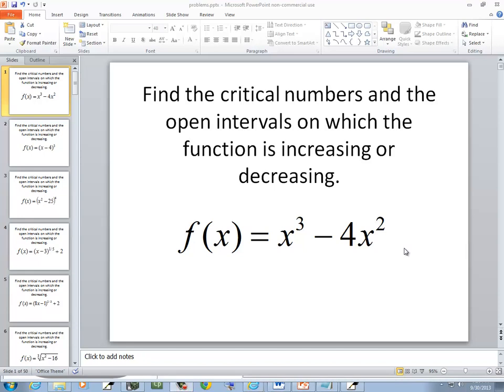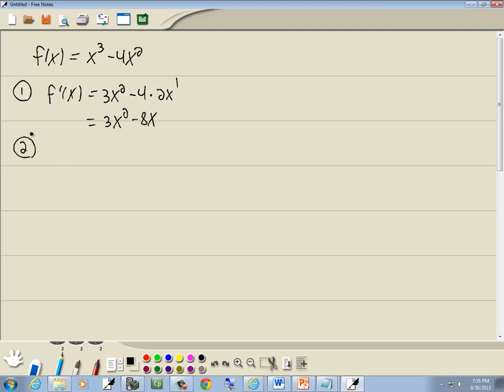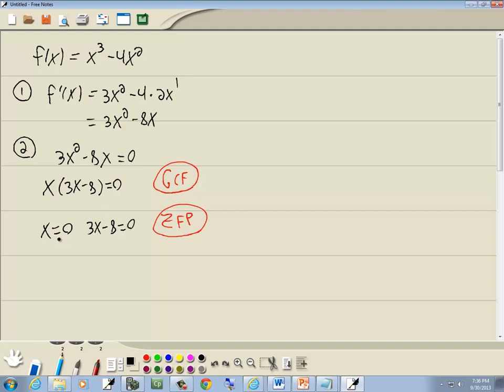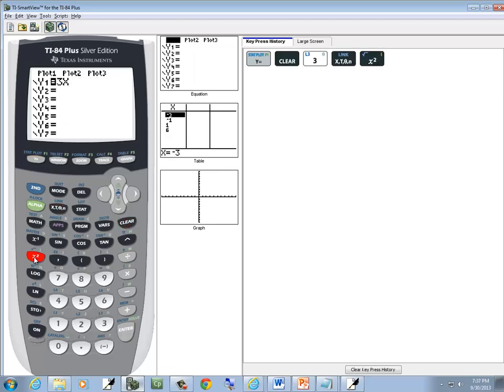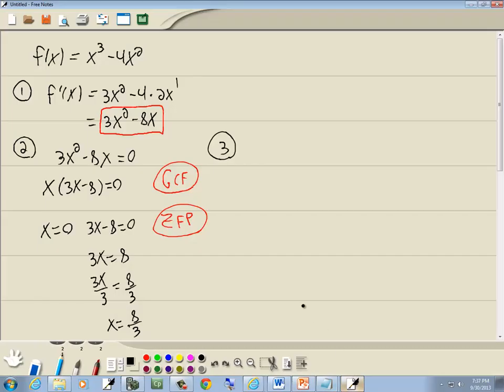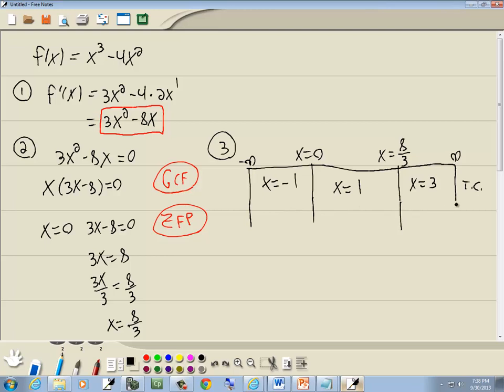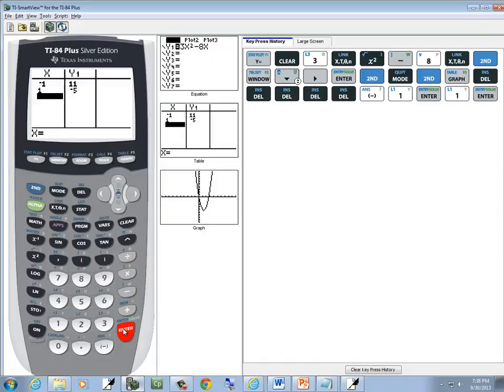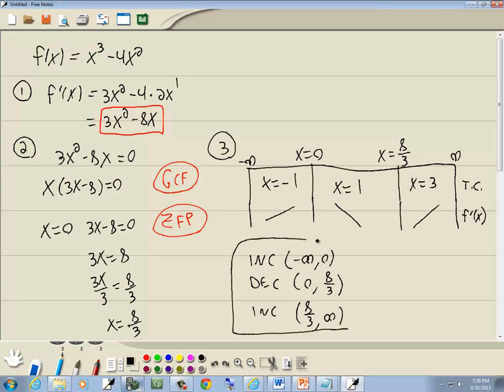Calculus for Business-Economics Homework - Increasing and Decreasing Intervals - P0715368